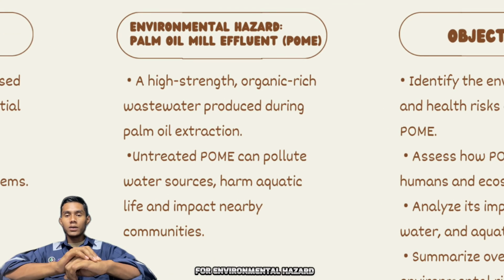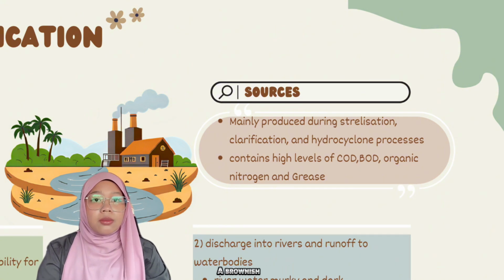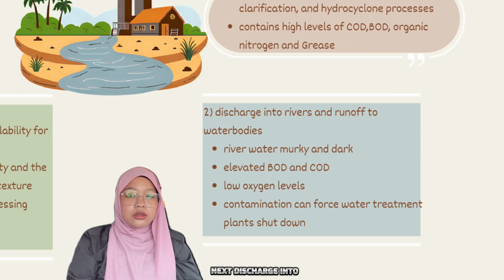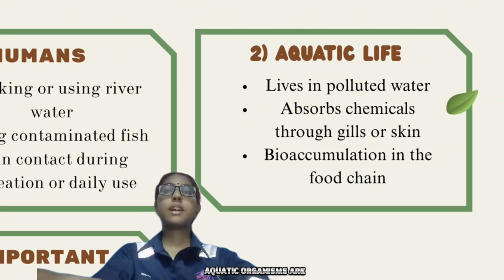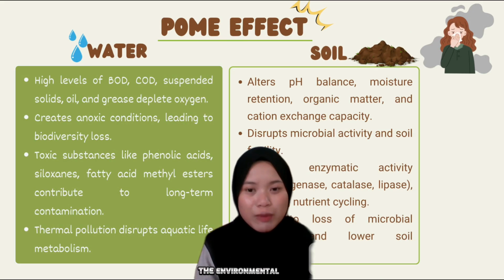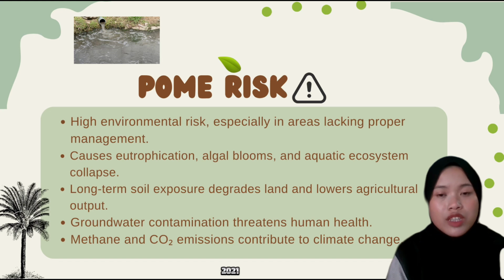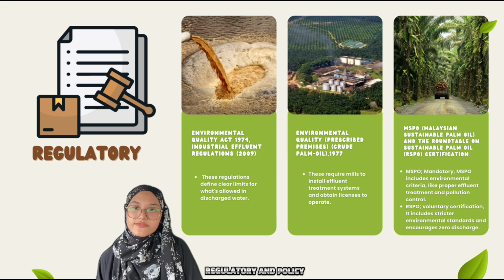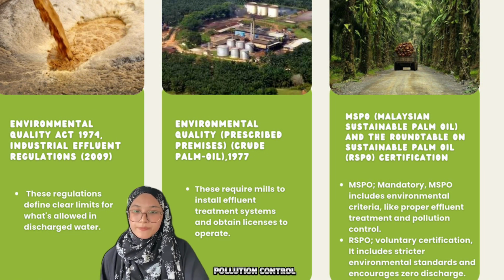group 6| KAS3533 | palm oil mill effluent industry discharge